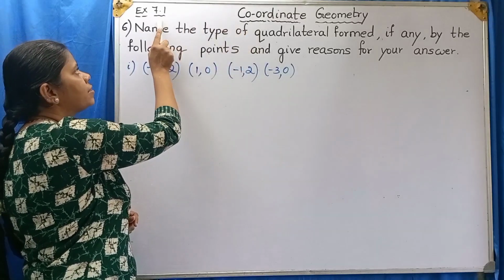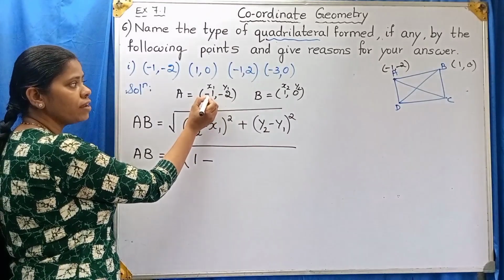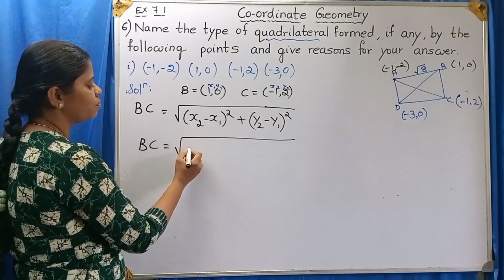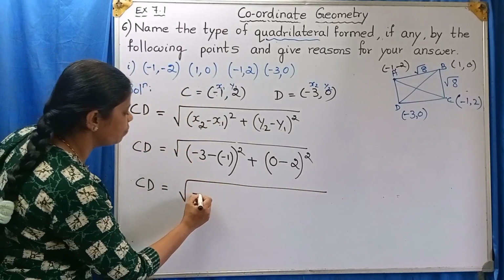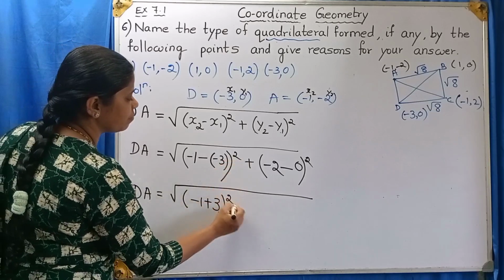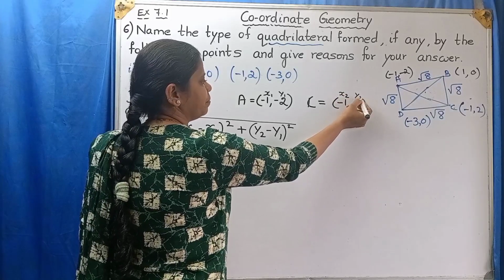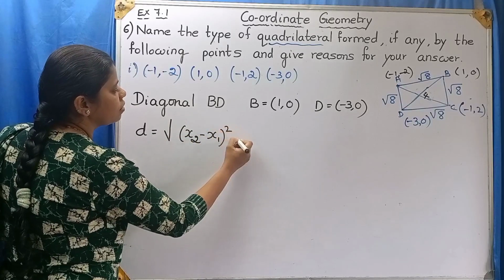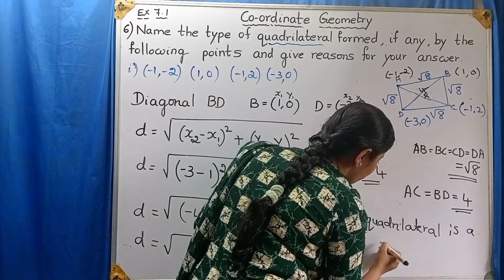Co-ordinate Geometry Class-10 NCERT Ex7.1 (6th main (i) question)